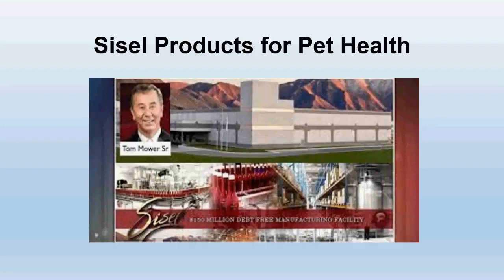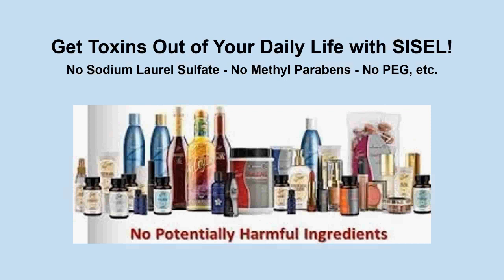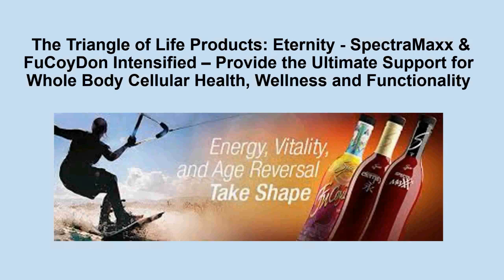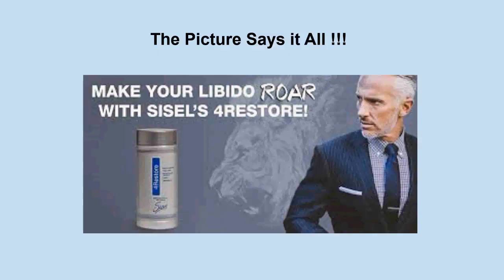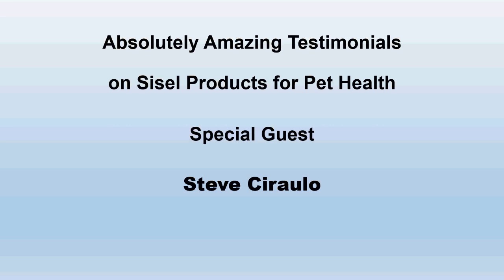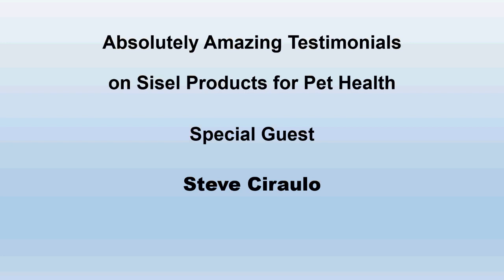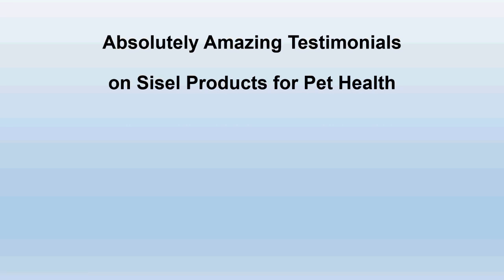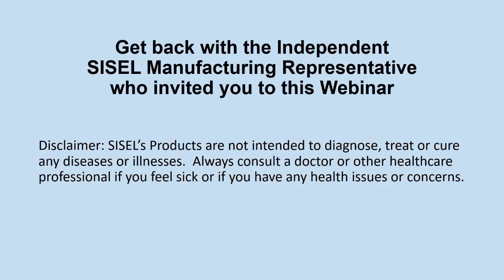Sisel Products for Pet Health - Video #1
Learn about the Amazing Results that Pets are having on the World's Most Scientifically Advanced Products - Exclusively from the Minds at Sisel International.  This is the first in a series of Videos on this topic. Get back to the Independent Sisel Rep who shared this Video with you to purchase the products or to join our marketing team.